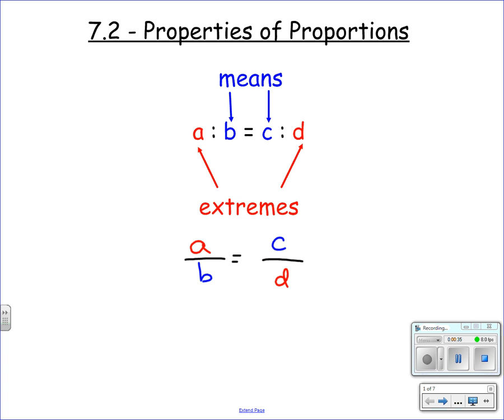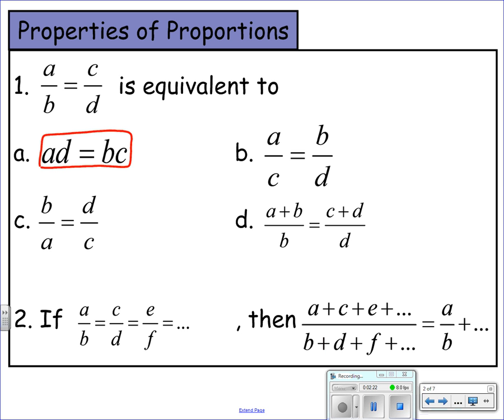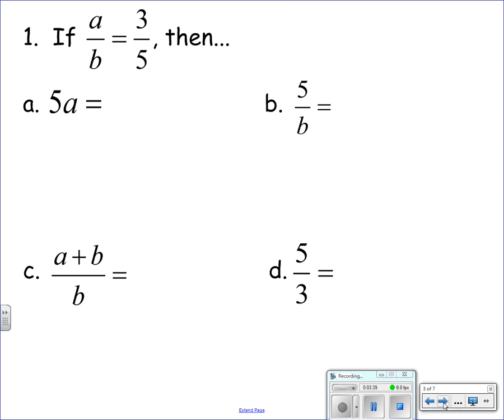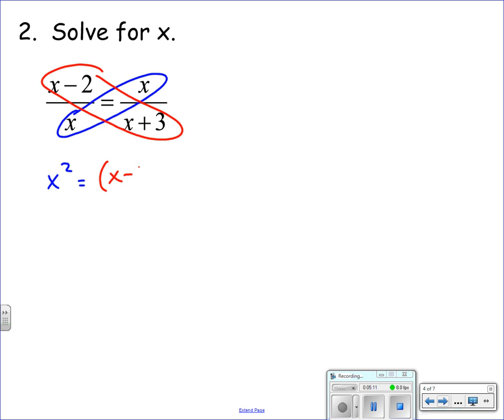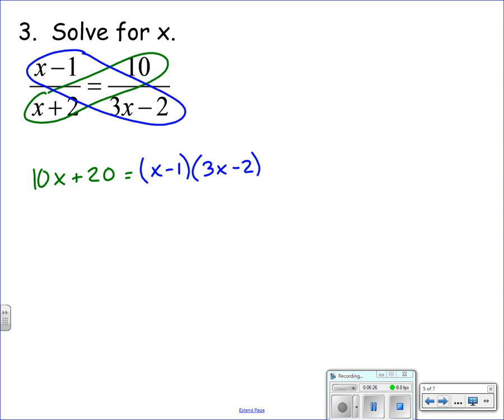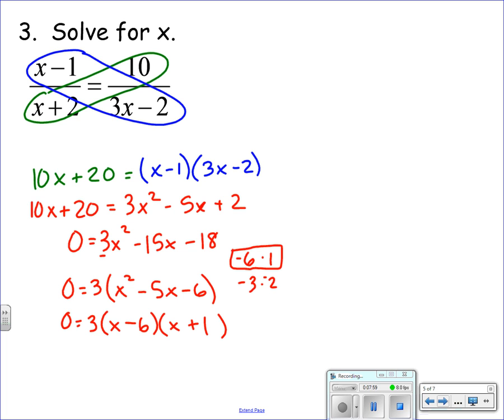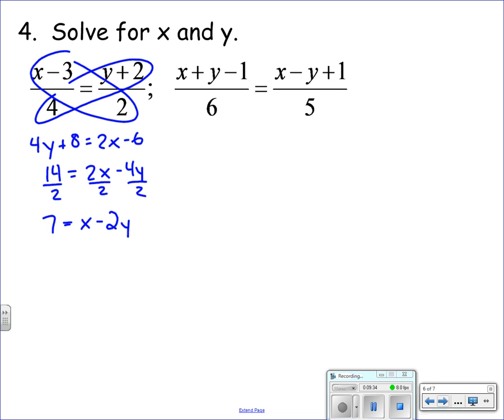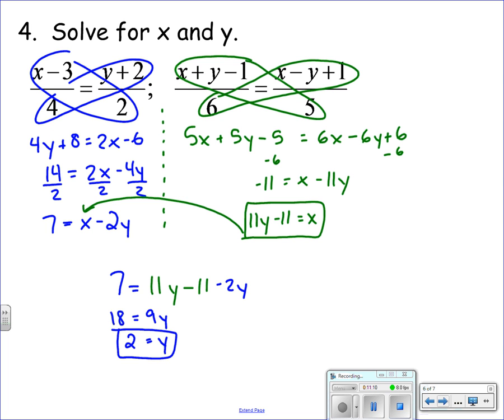7 2 Properties of Proportions